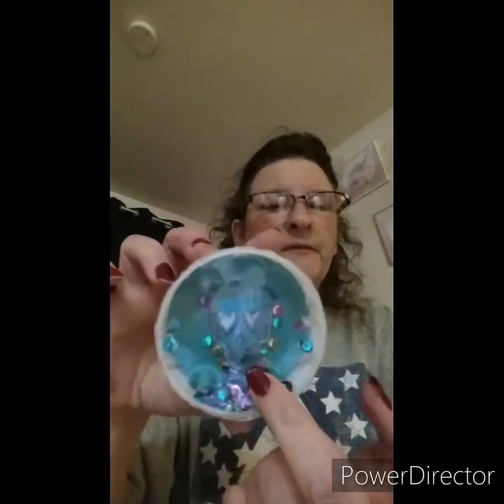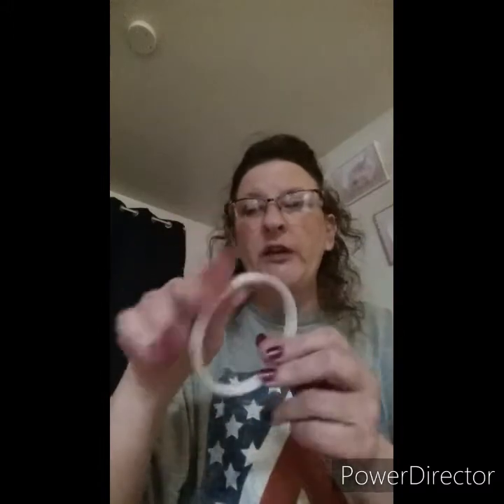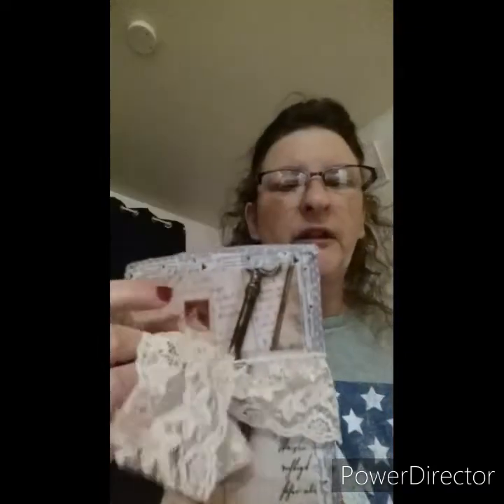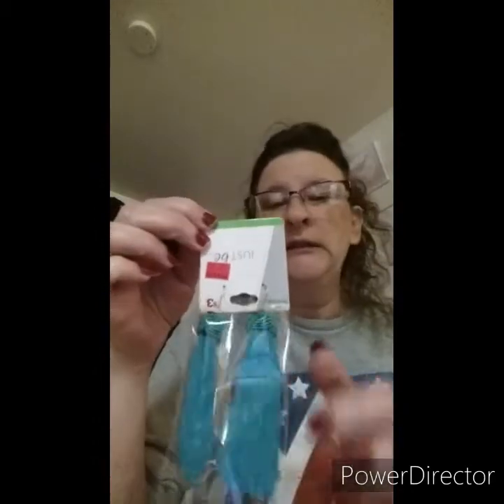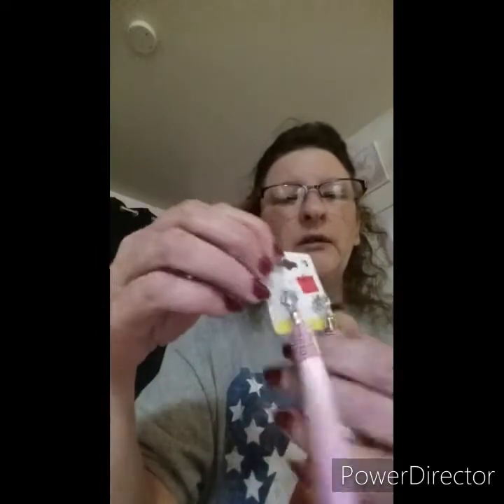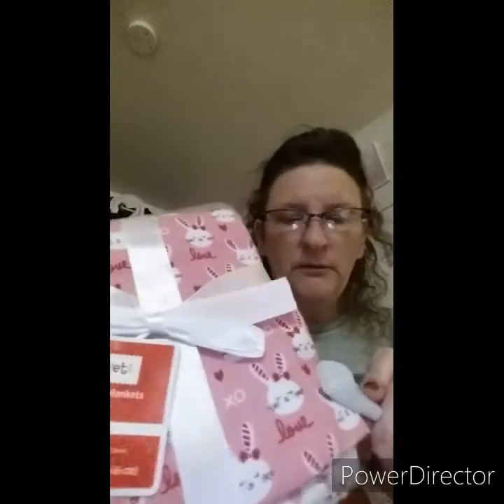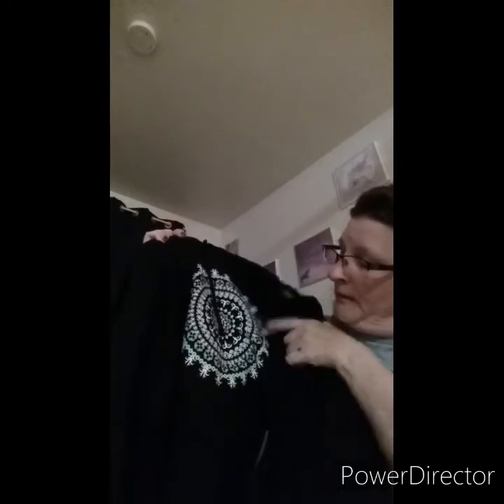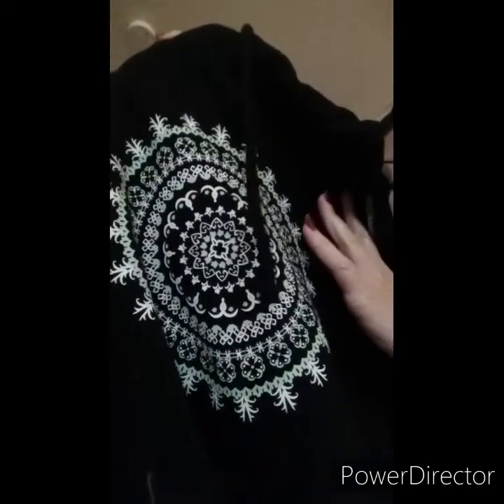Family dollar haul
This video is not intended for children you must be 18yrs older to watch